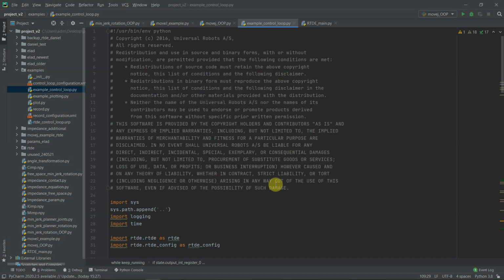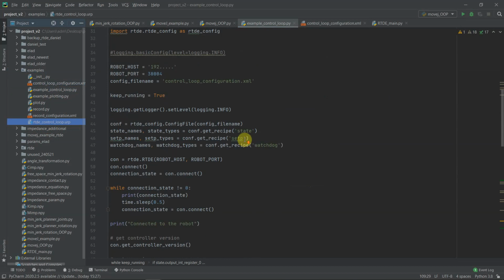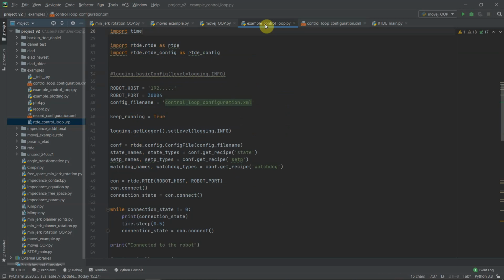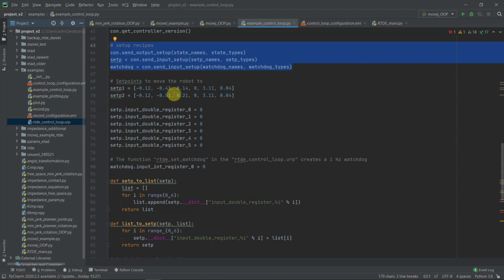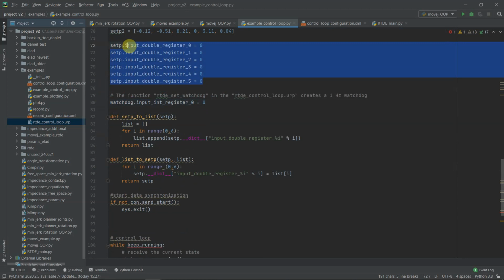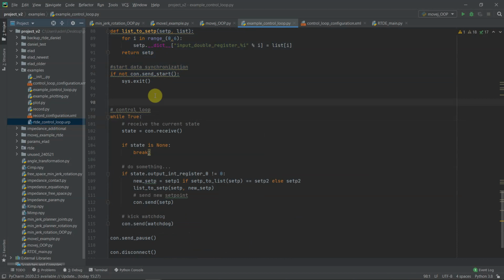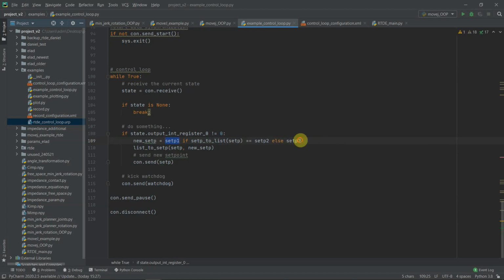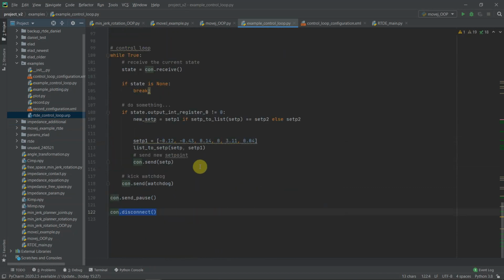Universal Robot RTDE tutorial #2 (Example program from UR)